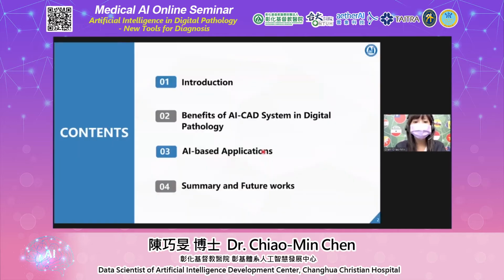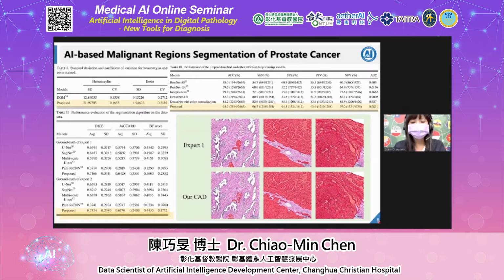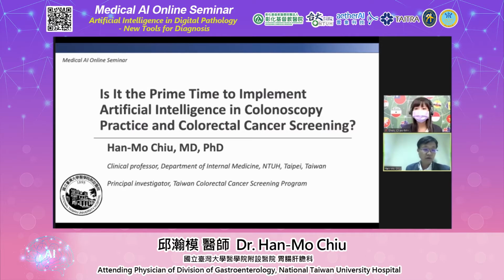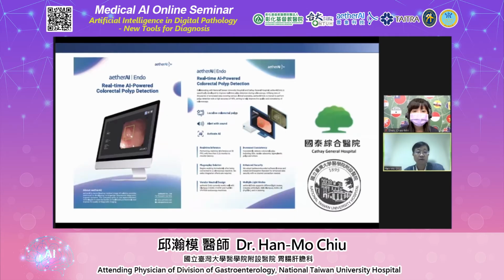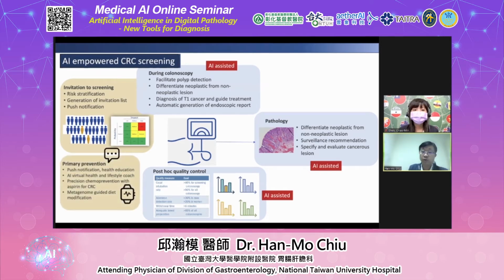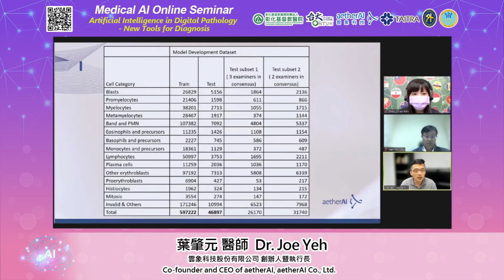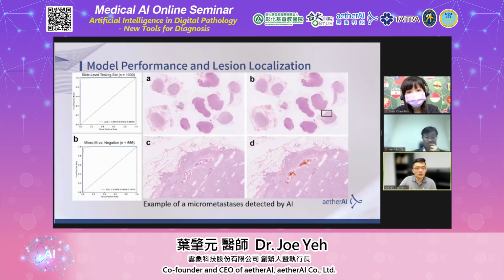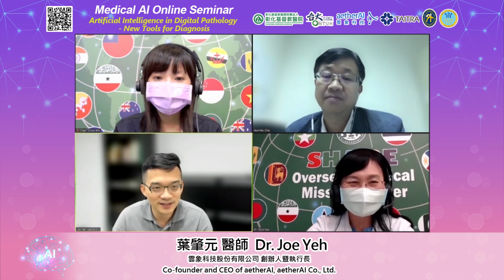Medical Image AI Online Seminar-Artificial Intelligence in Digital Pathology-New Tools for Diagnosis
00:00 Introduction
02:03 AI-based Computer-aided System for Histopathology Images : Dr. Chiao-Min Chen, Data Scientist of Artificial Intelligence Development Center, CCH

17:54 Is It the Prime Time to Implement Artificial Intelligence in Colonoscopy Practice and Colorectal Cancer Screening? : Dr. Han-Mo Chiu, Attending Physician of Division of Gastroenterology, NTUH

34:05 Advancing Medical Imaging with Artificial Intelligence : Dr. Joe Yeh, Co-founder & CEO of aetherAI, aetherAI Co., Ltd.

50:10 Floor Discussion